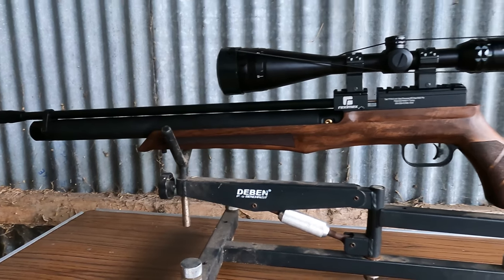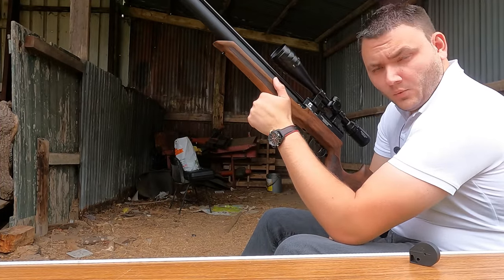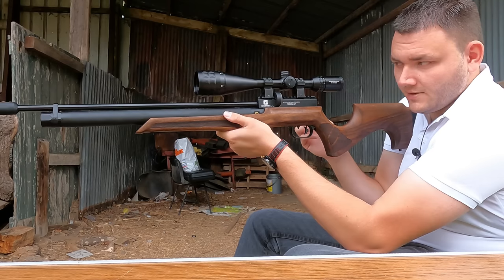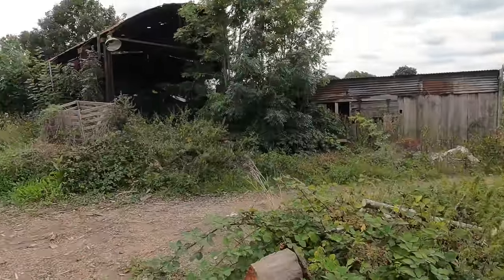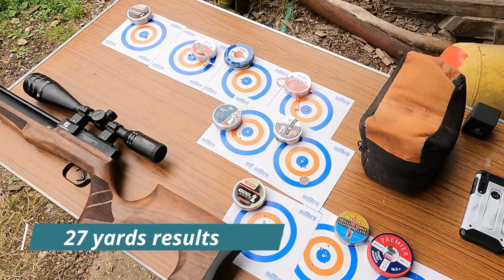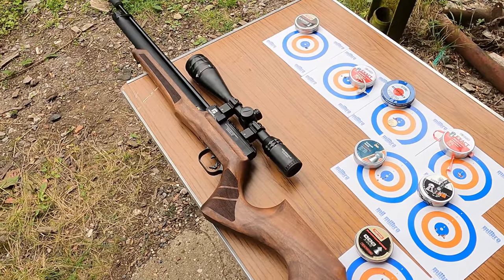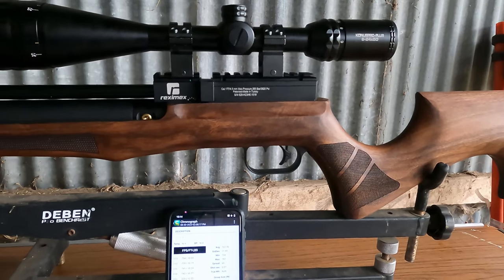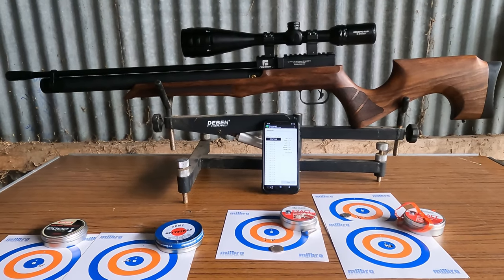Reximex Lyra review-Big Dan's Airguns.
Today we take a look at the Reximex Pretensis's fantastic sister! The Reximex Lyra. The Pretensis raised the standard for budget rifles so can the Lyra match it at £120 less? Lets find out!